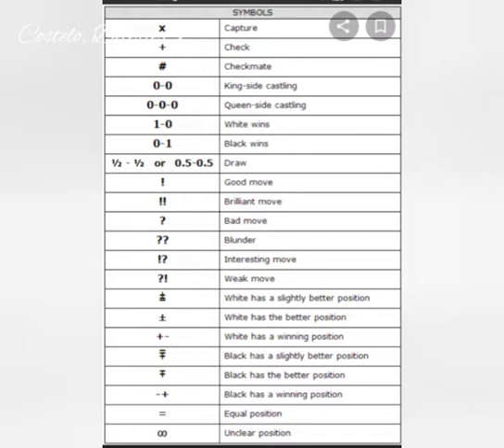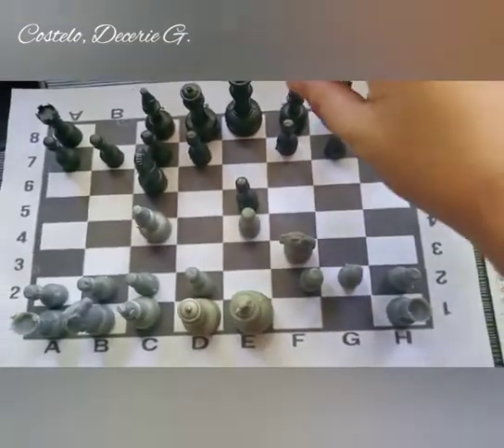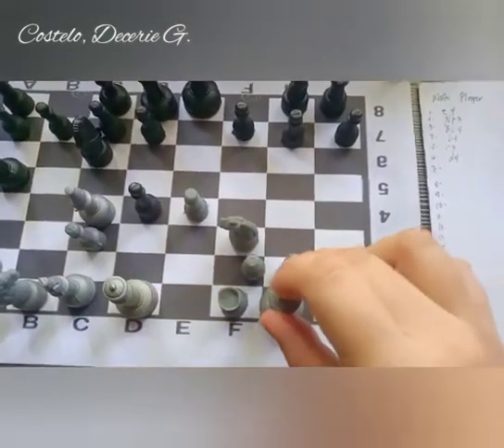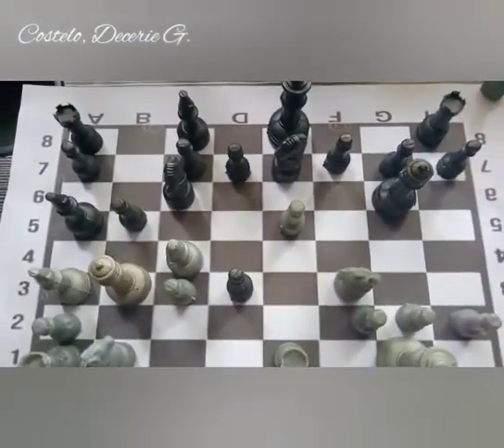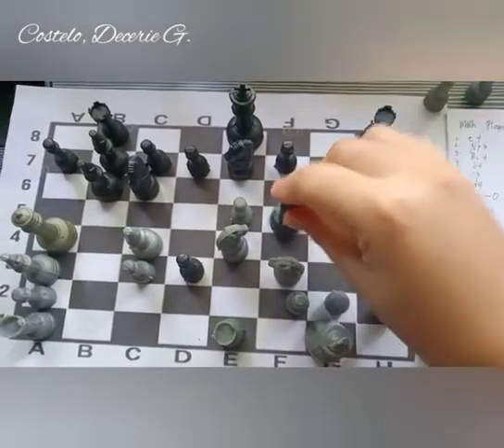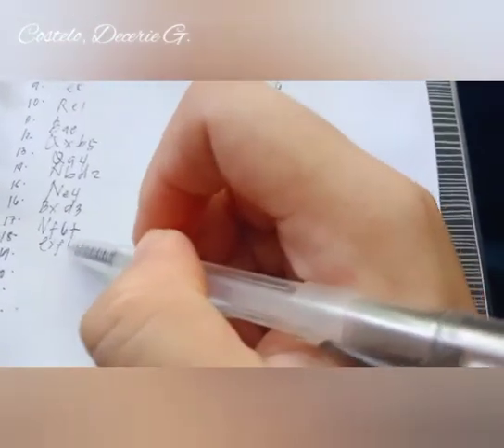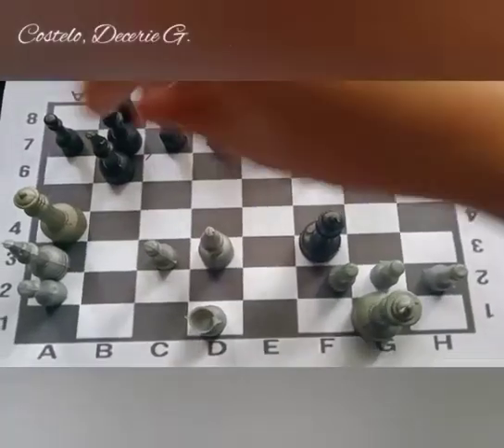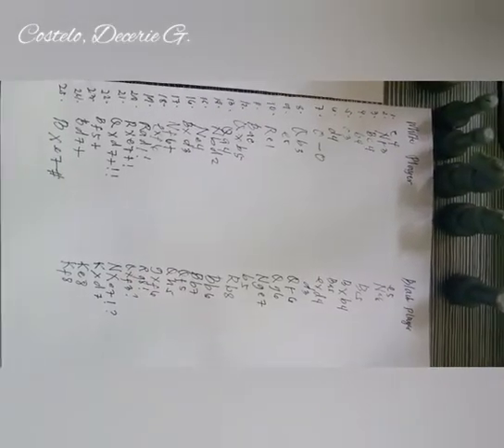Chess notation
Notation on chess